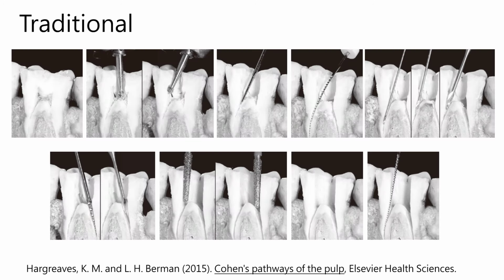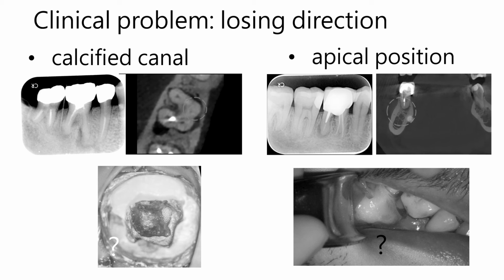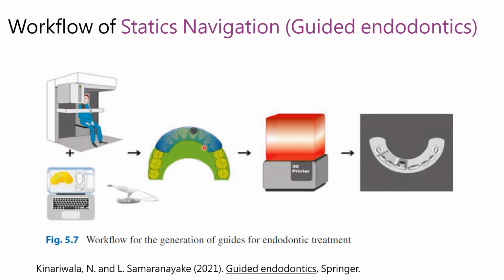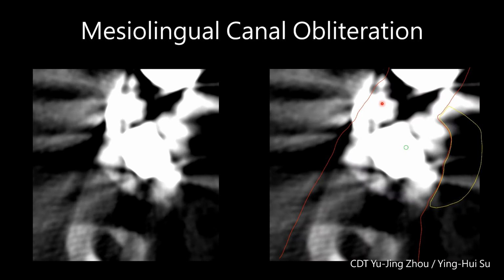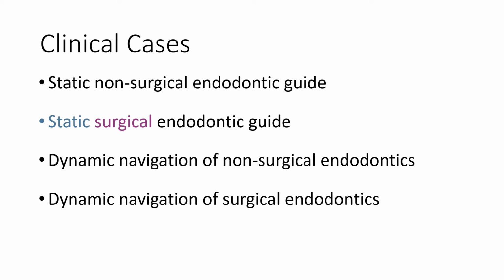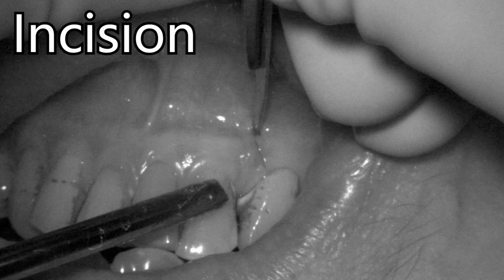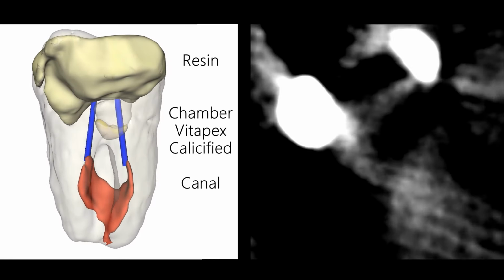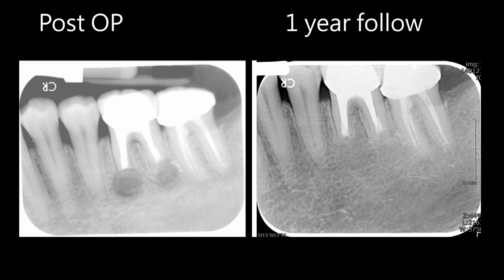Oral presentation at IFEA2024 Glasgow: Advancing Clinical Endodonticswith 3D Imaging Technology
The video given by Dr Ying Hui Su Oral presentation in World Congress of the International Federation of Endodontic Associations (IFEA) organised in 2024 by The British Endodontic Society (BES) with Glasgow, Scotland